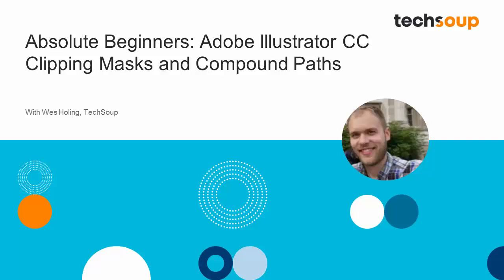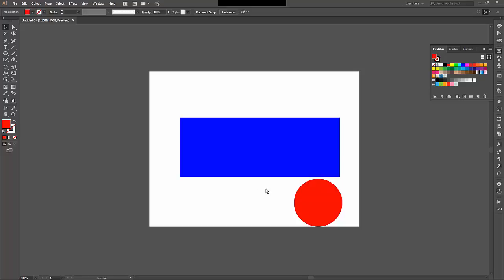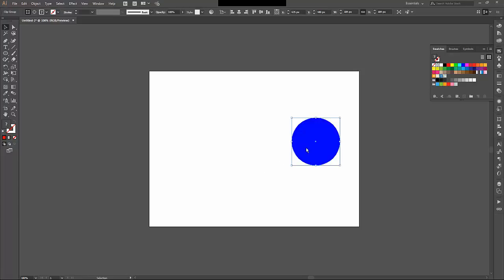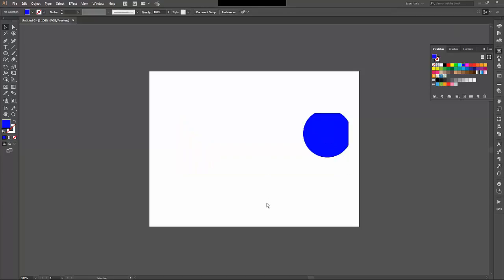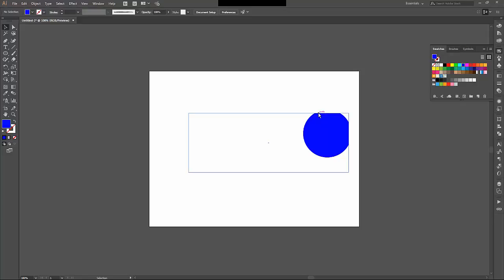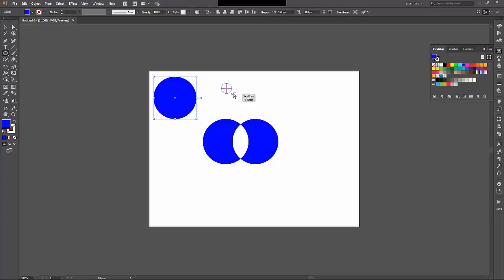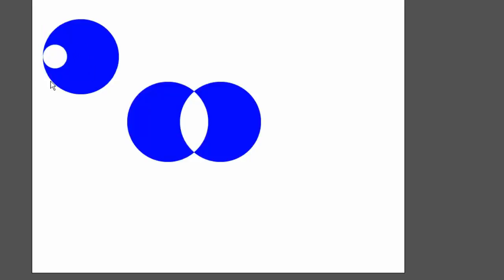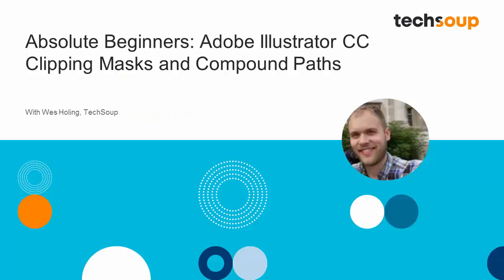Adobe Illustrator: Clipping Masks and Compound Paths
Brief tutorial of Illustrator's clipping masks and compound paths.